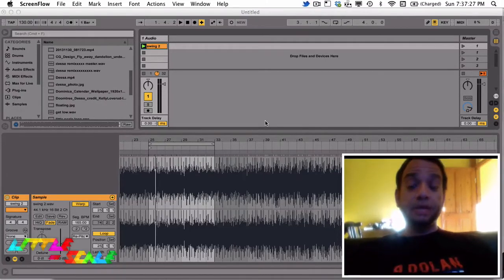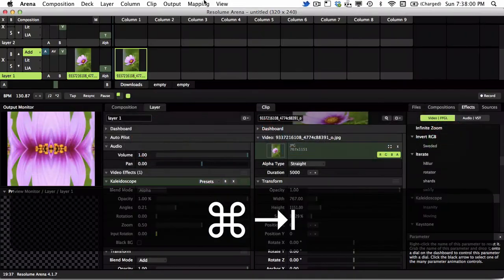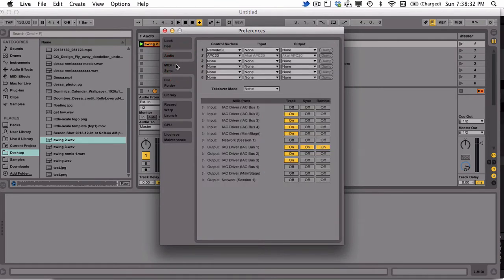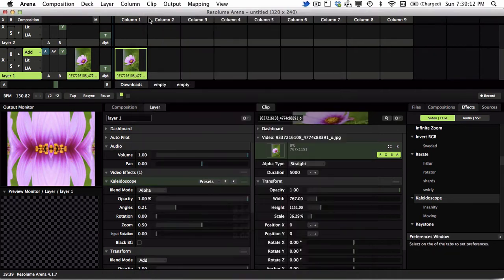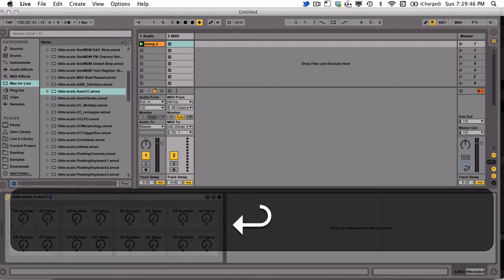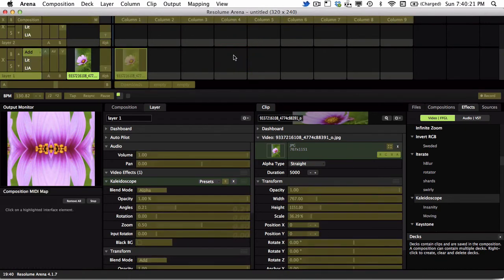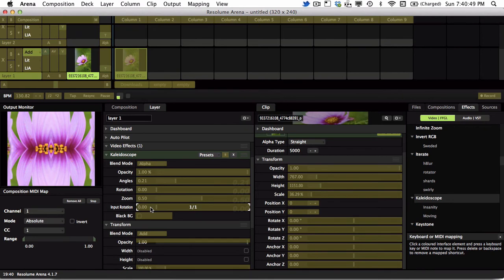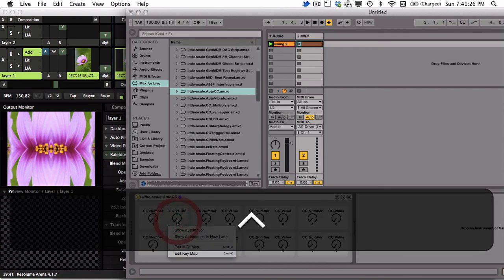Resolume Arena Tutorial 1: Max for Live Macro Control